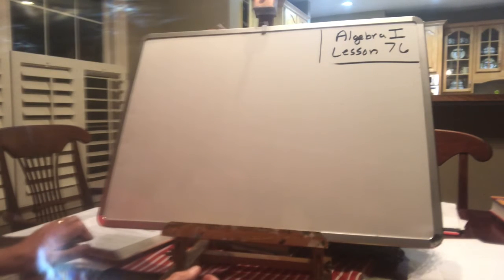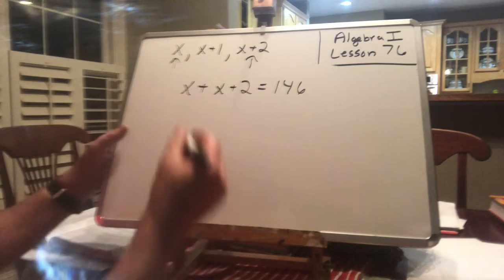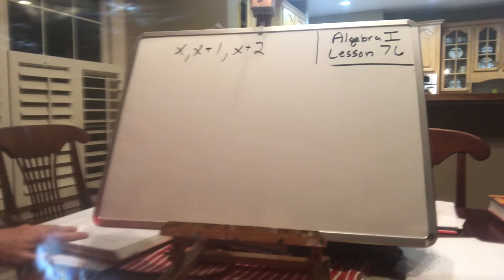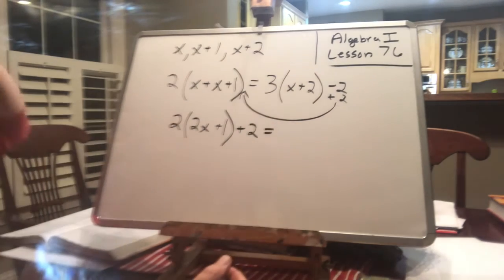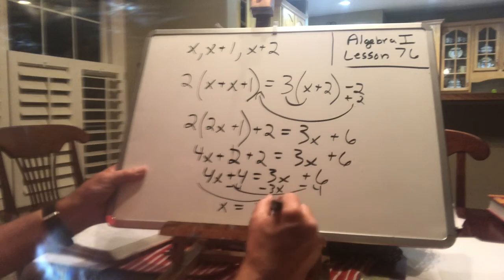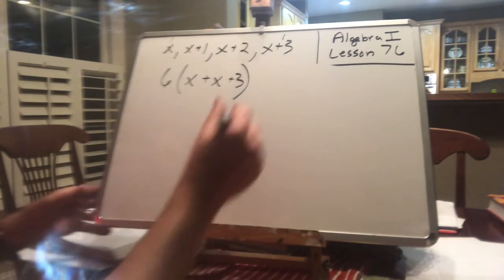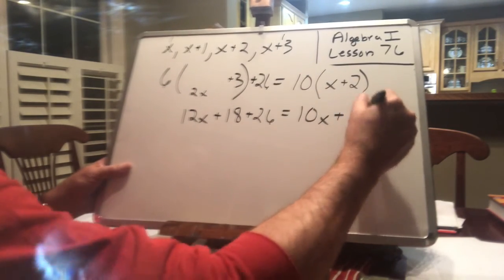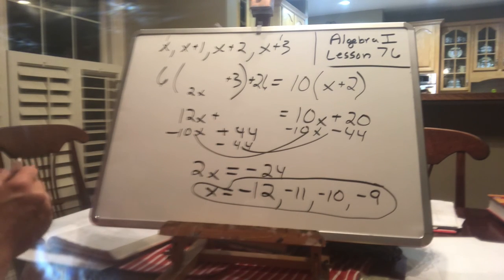Algebra I Lesson 76